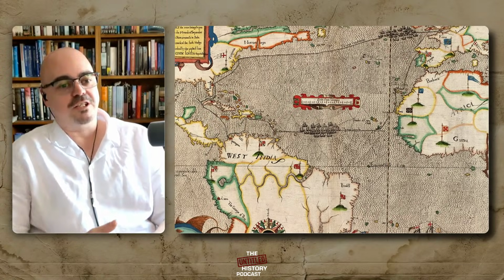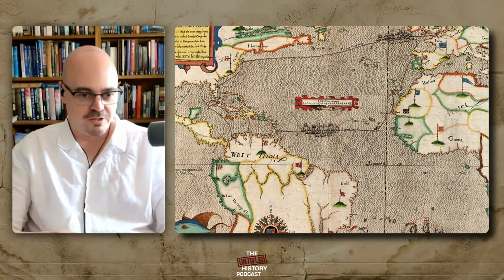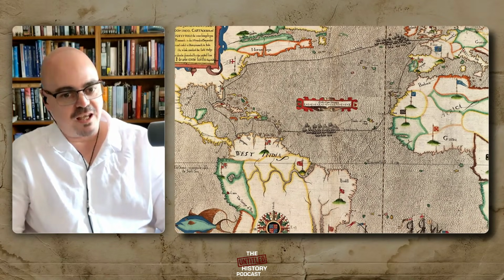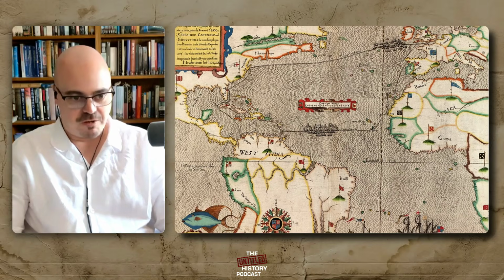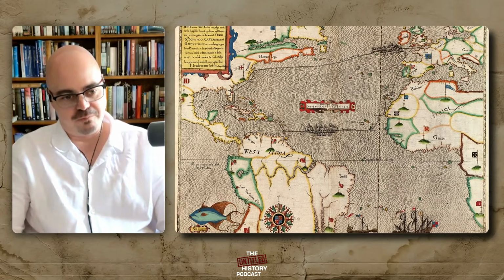America’s Influence on Tudor England | Untitled History Podcast Episode: 21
The 16th Century saw a two way exchange of objects, ideas and people between Europe and the Americas to a far greater extent than is often understood.

Much of that exchange is visible in the everyday objects and trade that took place between these two different worlds. Exchange that can get lost when we frame history through the eyes and acts of individuals of recognition, renown or infamy. Today we’re going to explore the influence of the Americas on Tudor England and beyond.

Guest
Lauren Working is a historian at the University of York who specialises in literary sociability, material culture, and colonialism in the age of Shakespeare. Her academic work includes The Making of an Imperial Polity: Civility and America in the Jacobean Metropolis (published by Cambridge University Press in 2020) and a new introduction to The Tempest for Oxford World’s Classics. A Golden World: How the Americas Transformed Renaissance England just came out a few weeks ago with Faber & Faber. It is her first trade book.

Cats present
Cecilia (tail), Napoleon

Useful links
A Briefe and True Report of the New Found Land of Virginia

Do you like our podcast?
Then please leave us a review, it helps us a lot!

Use our code: Rabbit  and get one month free as a Captain, or join as a free member.

Our WW1 Podcast:  @NSQPod
Our WW2 Podcast:  @BSOWPod

If you want to keep your finger on the pulse of what the team at Battle Guide have been getting up to, why not sign up to our monthly newsletter

Credits:
- Host: Gareth Edwards
-  Editing: Hunter Christensen
- Production: Linus Klaßen